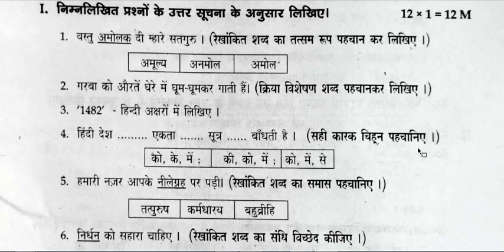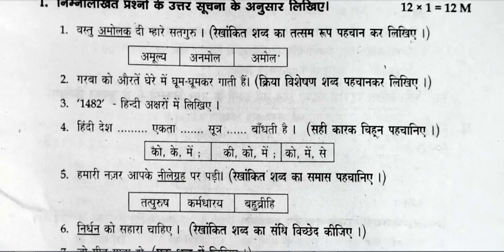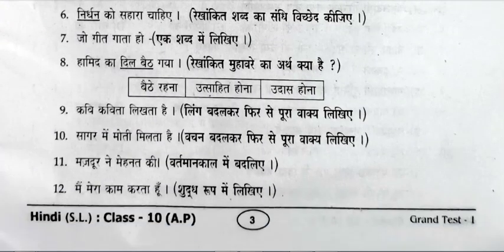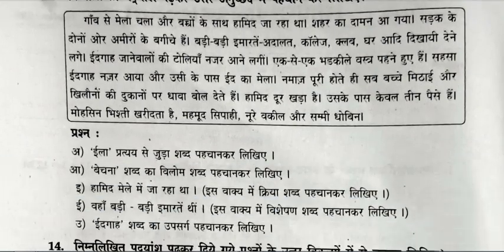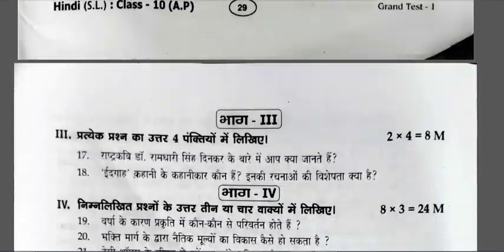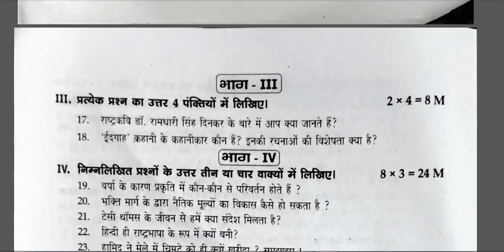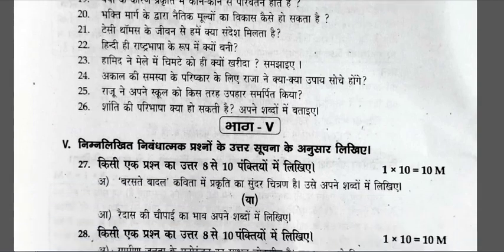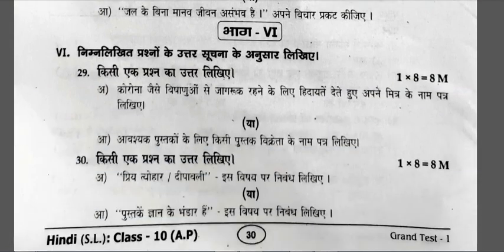Ap 10th Class Pre-final 💯 Real Hindi Question🥳Paper 2022-23 |10th Class Pre-final Hindi 💯 Real 2023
Ap 10th Class (Pre - Final) 😍 Examinations (2023) Hindi V.imp 💯 Paper  | Ap 10th Class Pre -Final💯
Ap 10th Class (Pre - Final) 😍 Examinations (2023) Hindi V.imp 💯 Model Paper Latest || 10th Final
Ap tenth class|Revision test papers Hindi|10th  maths Grand assignment-4 |First Revision Test 2023
AP 10th 10th Class (Pre - Final) 😍 Interviews (2023) Hindi V.imp 💯 Paper | 10th Pre -Final

Ap 10th Class (Pre - Composite Tests (2023) Hindi V.imp 💯 Paper | 10th Pre -Final💯

Ap 10th Class (Pre - EXAMS (2023)Hindi V.imp 💯 Paper | 10th Pre -Final💯 Latest Paper

10th class revision test paper 2023 Hindi||  Grand assignment  telugu  || revision testpaper 2023
10th class revision test paper 2023 Hindi , revision test 10th class 2023, 10th class revision test paper 2023 telugu
10th class  Hindi public exam important questions 2023, class 10 summative telugu public exam most important questions 2022, x class  telugu public exam important questions 2023

AP 10 TH CLASS Hindi MODEL PAPER PRE-FINAL 2023 EXAMS ||10th class Municipal Schools Model paper
AP 10 TH CLASS Hindi MODEL PAPER  PRE - FINAL EXAMS ||10th class Municipal Schools Model paper 2023
⚡10 TH CLASS Hindi GUESS PAPER FOR THE PRE - FINAL EXAMS ⚡ || Hindi PAPER FOR THE SA 2 EXAMS .
AP 10 TH CLASS Hindi MODEL PAPER PRE-FINAL 2023 EXAMS |100% real10th class Hindi pre- final paper
⚡10 TH CLASS Hindi GUESS PAPER - 2 FOR ( PRE - FINAL) EXAMS FULL CLARITY ⚡ || Hindi TEST SA 2
aAp 10th Class Pre-final 💯 Real Hindi  Question🥳Paper 2022-23 |10th Class Pre-final Telugu Paper 2023

10thclasspublicfinaltelugurealquestion paper2023 ap10thclassexams2023latest 10thclasspublicfinallatestallrealquestion papers2023 ap 10th class publicfinal exams all real question papers 2023
ap10thclassprefinalteluguquestionpaper 2022-23
10thclassprefinalteluguquestionpaper 2022-23

ap 10th class publicfinal exams telugu real question paper 2023, ap 10th class pre-final Telugu real question paper 2023,
ap 10th class final exams all real question papers 2023 latest ap 10th class final exams telugu real question paper 2023 latest, ap 10th class final exams maths real question paper 2023 latest

ap 10th class prefinal exams all real question papers 2023 ,
ap 10th class prefinal exams telugu real question paper 2023, ap 10th class prefinal Telugu real question paper 2023,
ap 10th class final exams all real question papers 2023 latest

ap 10th class final exams telugu real question paper 2023 latest, ap 10th class final exams maths real question paper 2023 latest

10TH CLASS SA2 TELUGU MODEL QUESTION PAPER 2021 | SA1 TELUGU 10TH MODEL PAPER 2022 | 10TH SA1 TELUGU

10TH CLASS SA2 TELUGU MODEL QUESTION PAPER 2021 | SA2 TELUGU 10TH MODEL PAPER 2022 | 10TH SA1 TELUGU